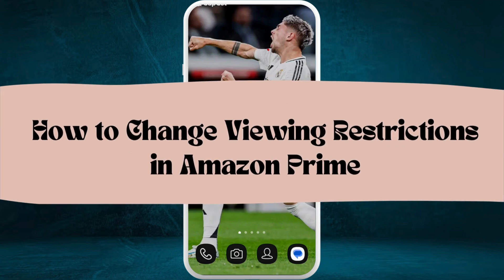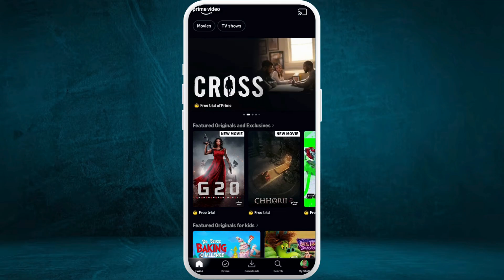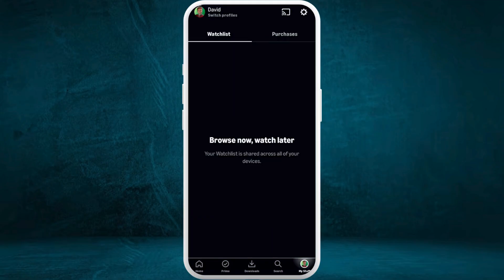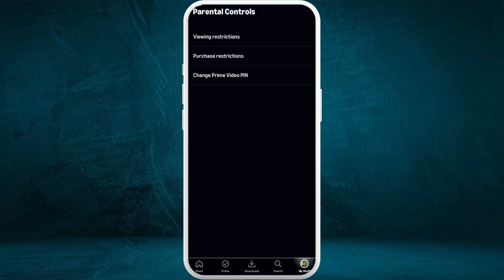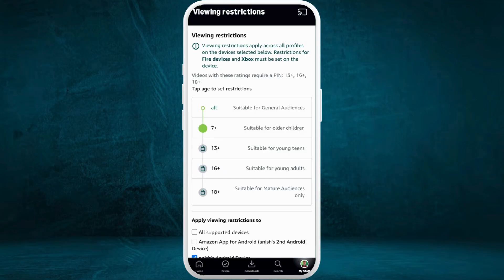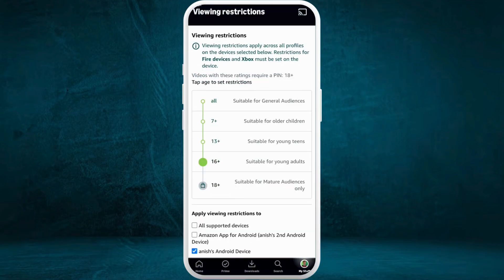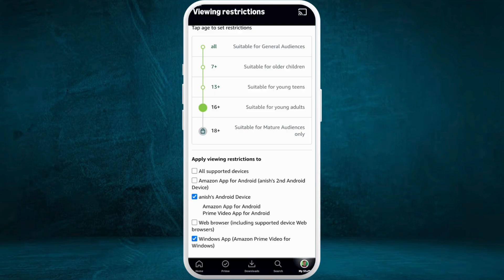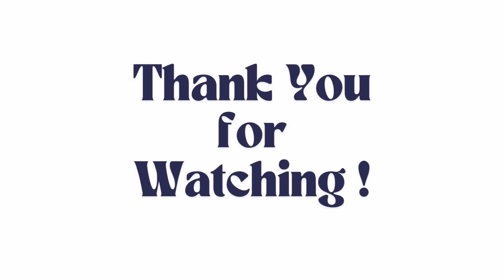How to Change Viewing Restriction in Amazon Prime Video 2025?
Want to control what content is viewable on your Amazon Prime Video profile? Adjusting the viewing restrictions is a great way to ensure age-appropriate content for kids or other users on your account. In this quick tutorial, we’ll walk you through how to access your Prime Video settings, set up parental controls, change maturity ratings, and apply PIN protection to specific content. Whether you're managing a child’s profile or just want more control over what’s available, this guide makes it easy.